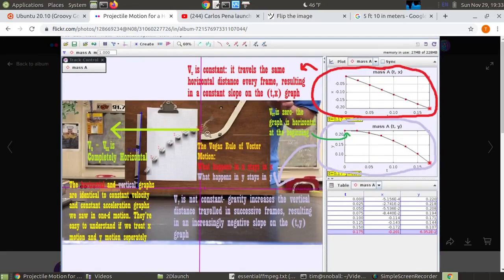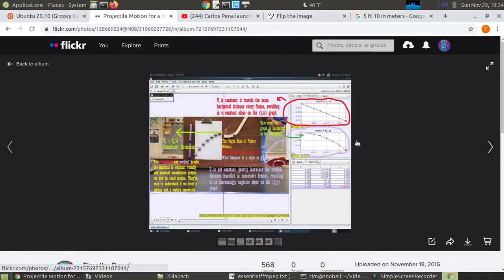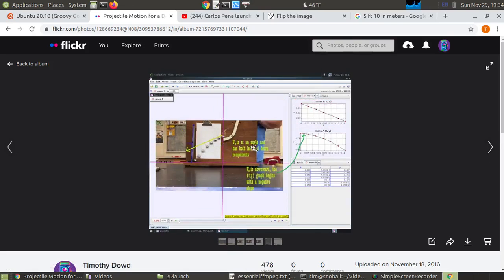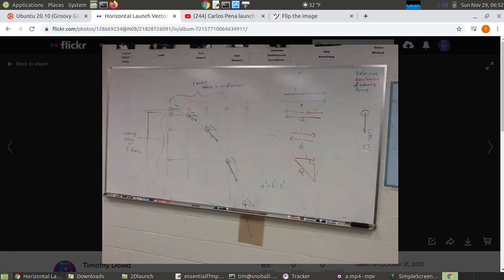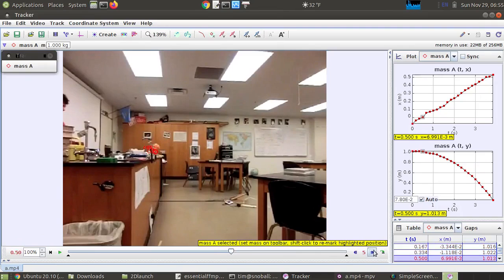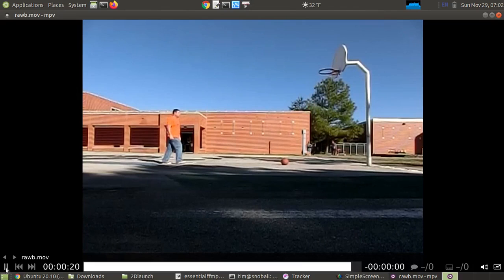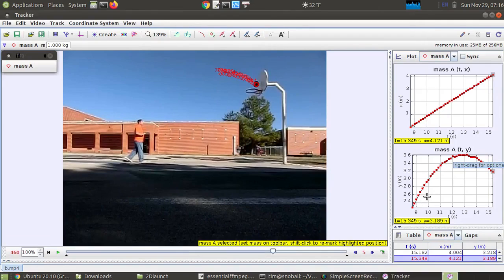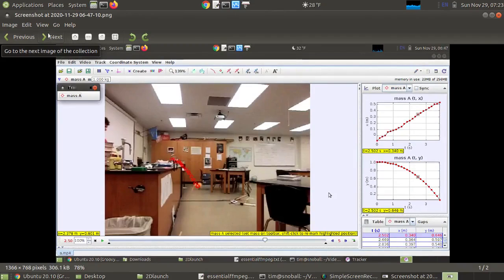Introduction to Non-Horizontal Launch Projectiles (11/2020)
This video looks at similarities and differences between horizontally launched projectiles and those launched at an angle. It emphasizes that the only difference is having an initial vertical velocity, and points out the use of trigonometry in finding such